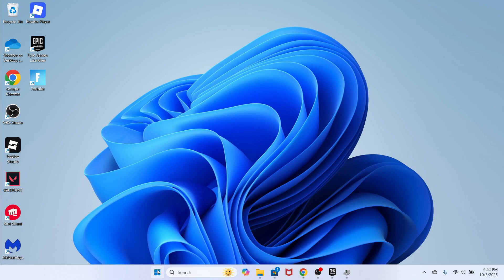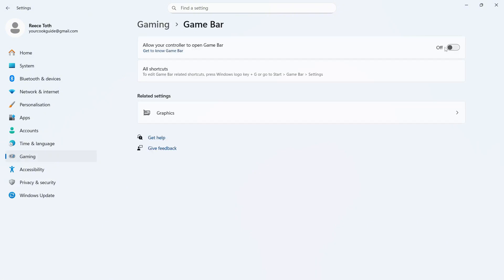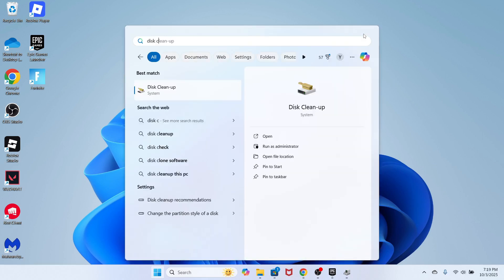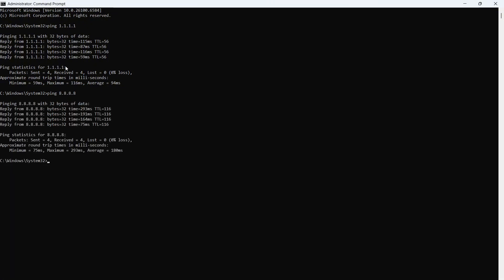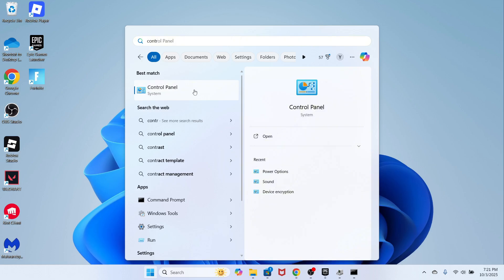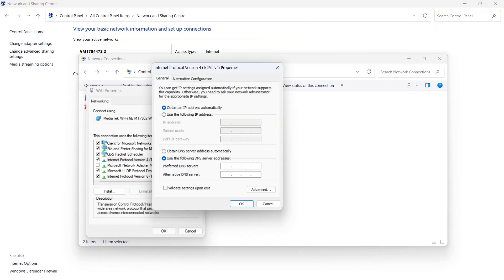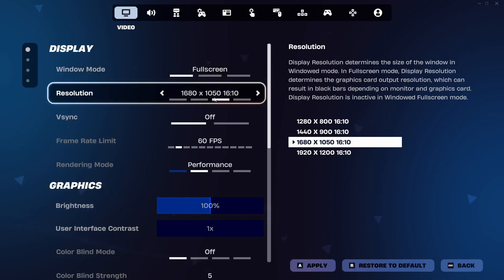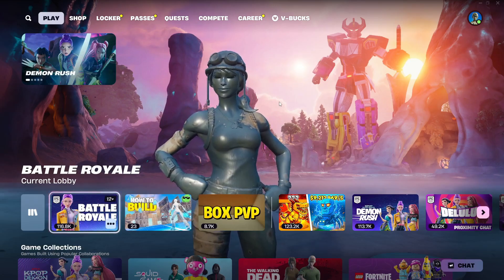How To Fix Lag In Fortnite On Laptop & PC (Windows 11)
Fix Fortnite lag on Windows 11 laptops with these performance tips. Learn how to lower graphics settings, enable performance mode, and adjust Windows performance settings such as Game Mode. This guide also covers fixing stuttering, FPS drops, and WiFi lag.